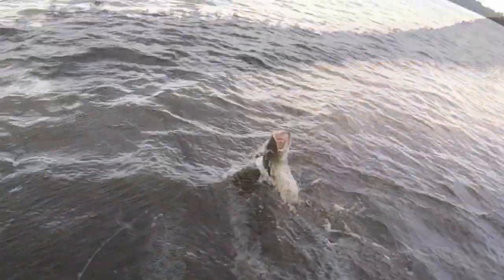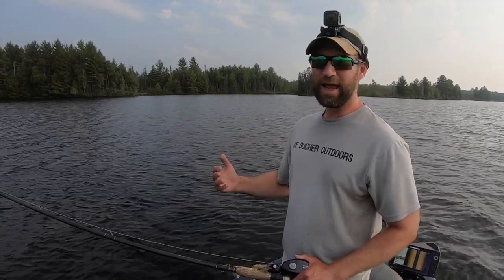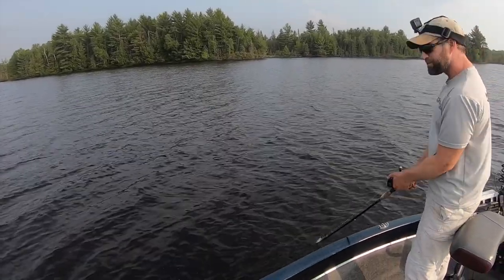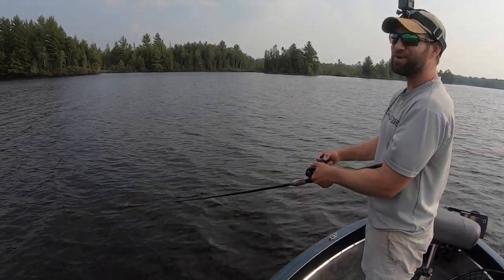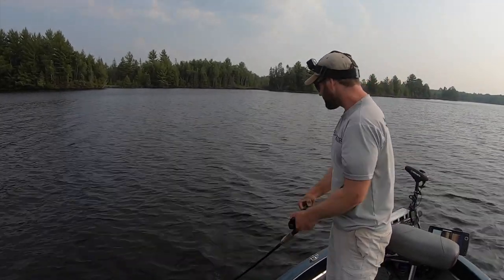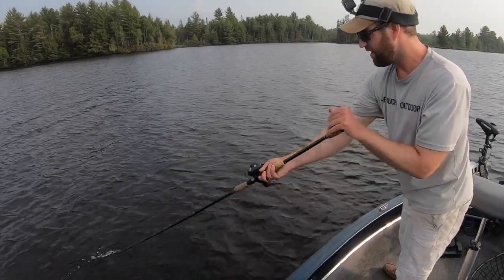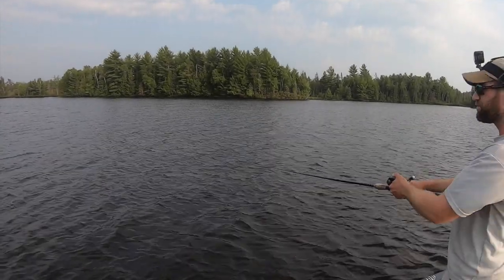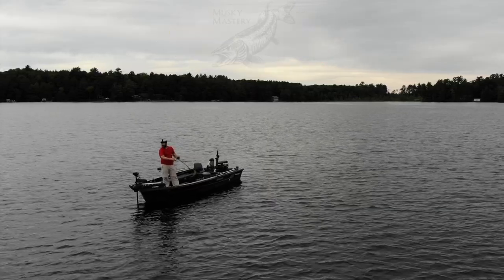How to INCREASE your Muskie CASTING DISTANCE! S4.E29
Does throwing bomb length casts matter in muskie fishing?  In many cases it does and it can spell the difference between success and failure during a muskie hunt!  As a muskie guide in northern Wisconsin I work with many anglers who struggle to achieve good casting distance due to issues with their technique.  Slinging muskie lures a country mile does not have much to do with strength but more to do with the way you use your body and the rod.  If you want to throw longer casts, check out this video to hear my take on the technique that produces distance!

For more information about the 500 Buchertail Tinsel and the complete lineup of Buchertail products please visit:

For more information on St Croix’s Legend Elite series of musky rods, including the LEM90MHF featured in this video, please visit: